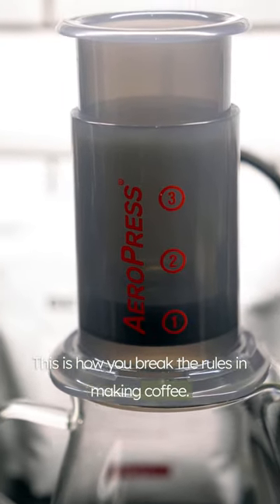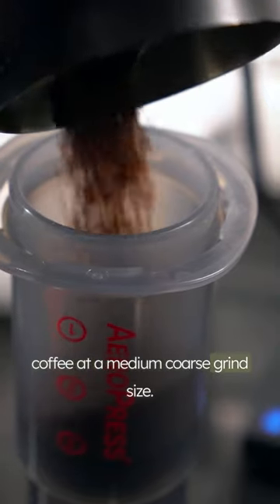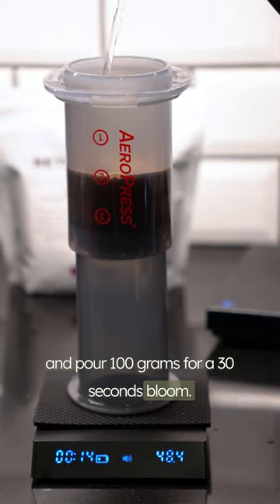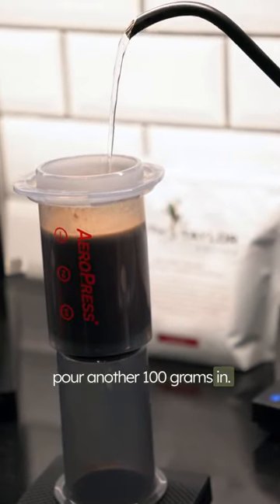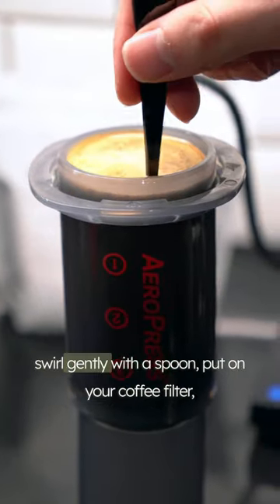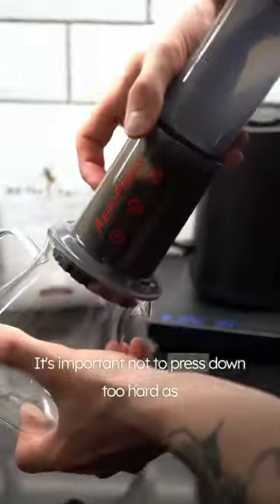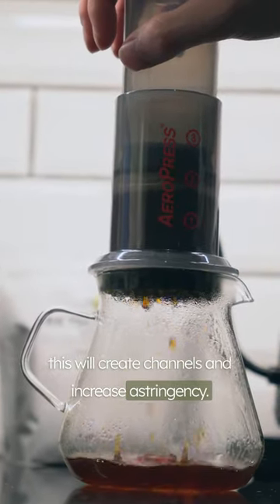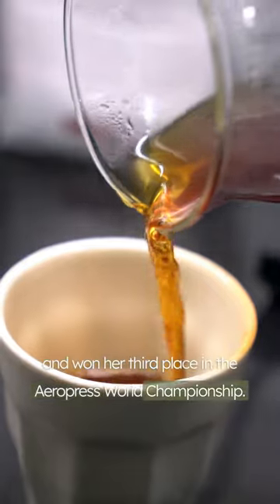Championship Winning Aeropress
This is the recipe Jennifer Rui Ping Ho used to get 3rd place in the Aeropress Championship.

Set Up:
Brewer Position: Inverted
Dose: 18g
Water: Perfect Coffee Water, 84°C (183°F), 200ml
Filters: 1 AeroPress Classic Filter, No Rinse
Grinder: Comandante 30 clicks (coarse)
Time: 2 mins
Coffee: Quietly Coffee x Cafe Imports Colombia Finca Juan Martin, Natural, Striped Red Bourbon

1. Pour grounds into chamber.
2. Pour 100ml of water and stir gently.
3. Bloom 30 secs, add 100ml. Stir gently.
4. At 1:30, flip and press for 30 seconds. End brew at 2 mins.
5. Aerate and serve.